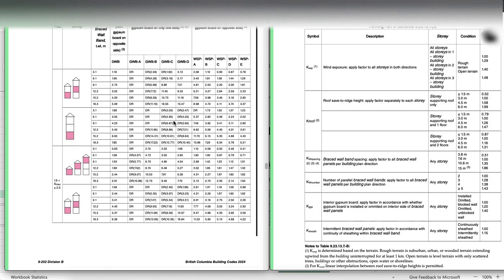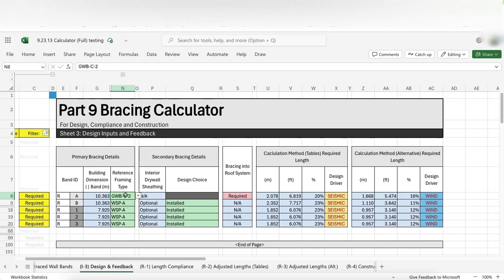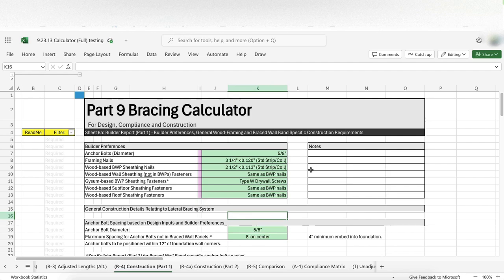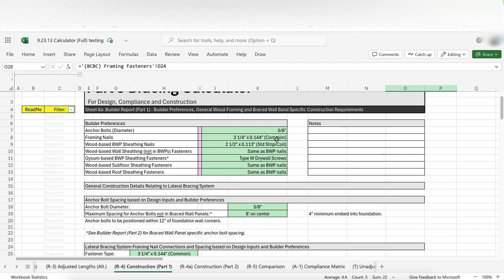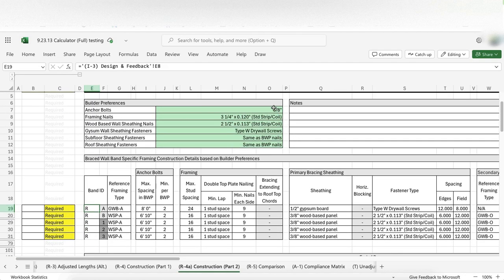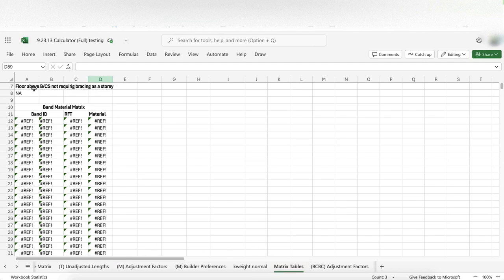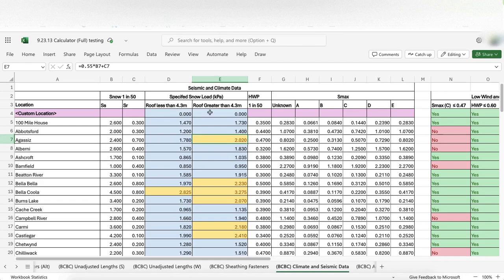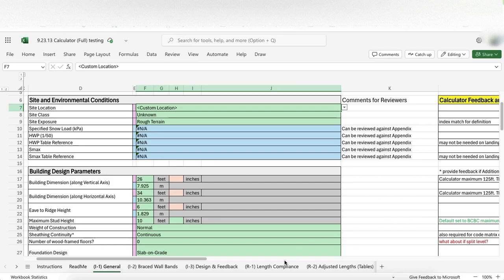Tester Information: Part 2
Part 2 Calculator walk through for testers